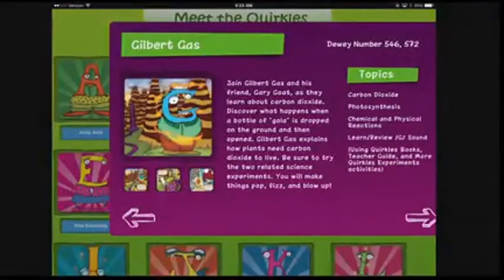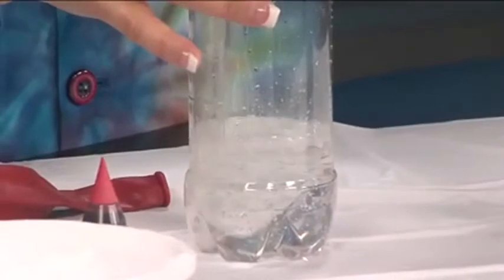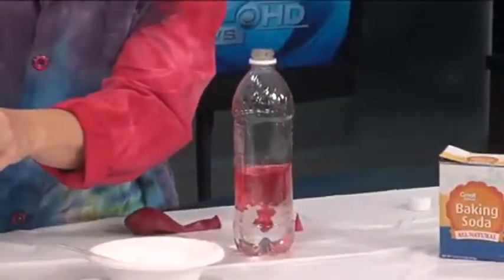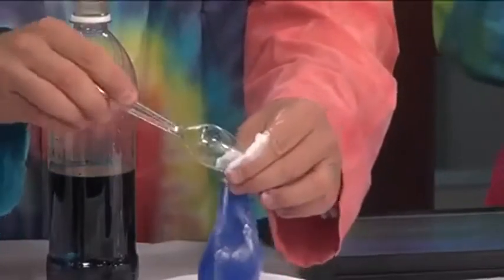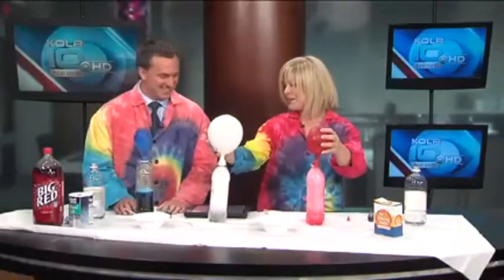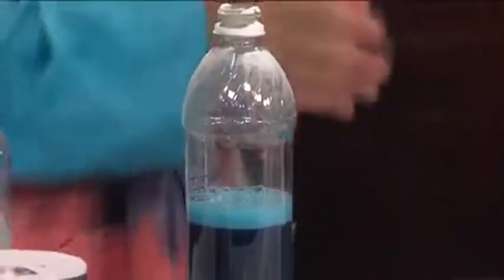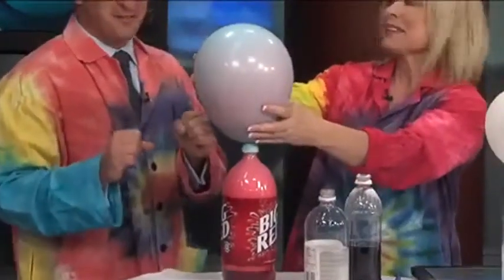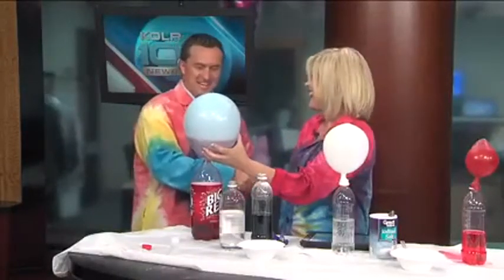Quirkles Fun Experiments with Gilbert Gas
Need some ideas for some fun summer science? The Quirkles can come to the rescue! Some soda, salt, and balloons are all it takes to make some fun science memories.